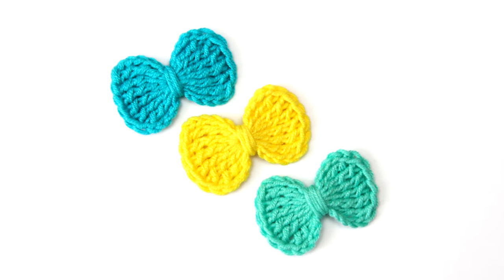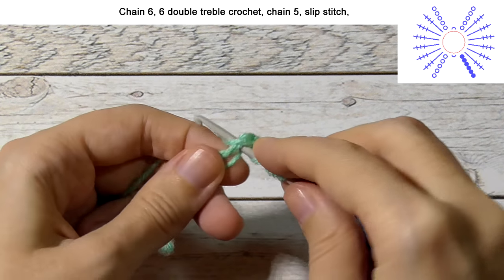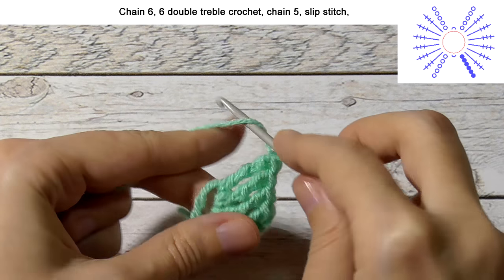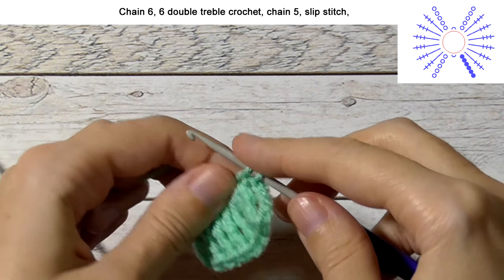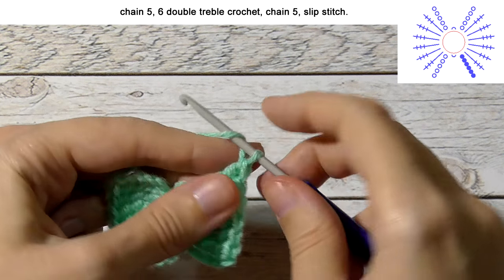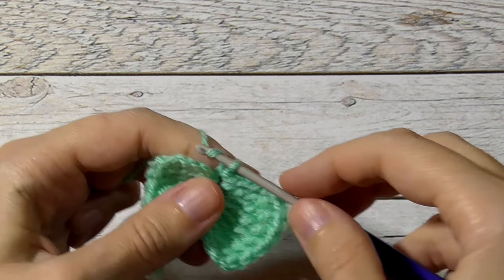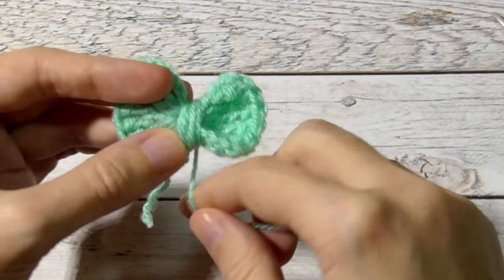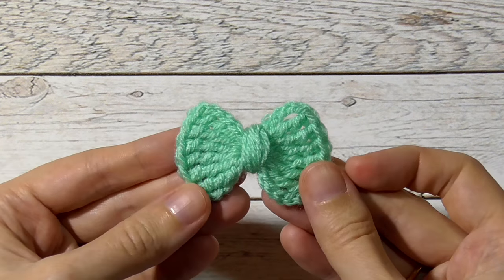How to Crochet a Bow | Easy Crochet Bow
In this video I’ll show how to crochet a super easy bow step by step.